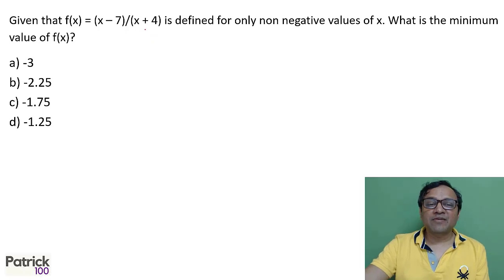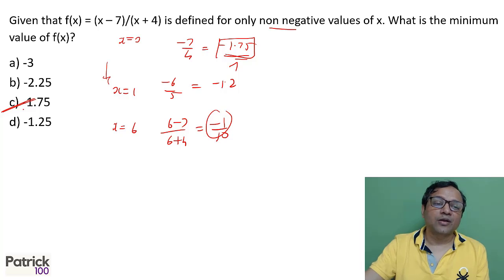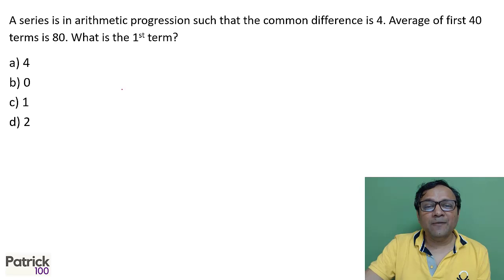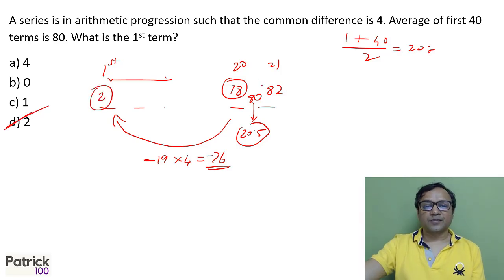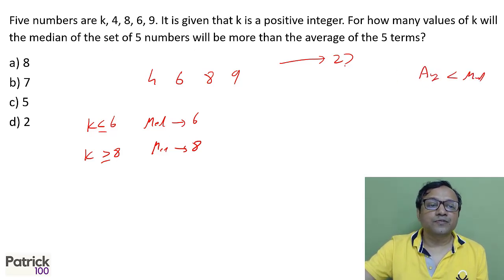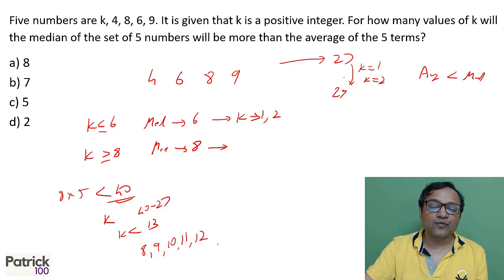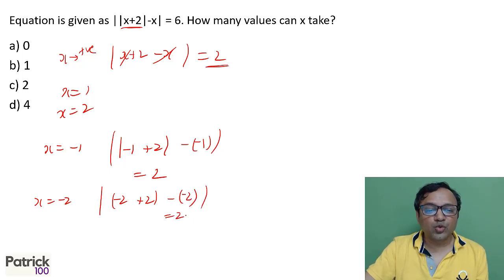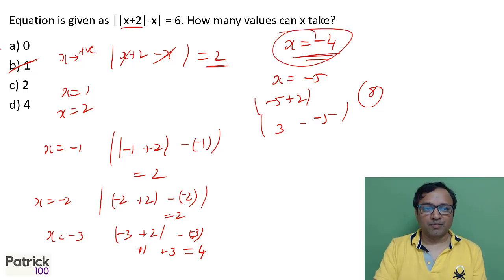Day 85 - Road to 100 Series | CAT 2025 | Practice Questions | Patrick Dsouza | 6 times CAT 100%ile